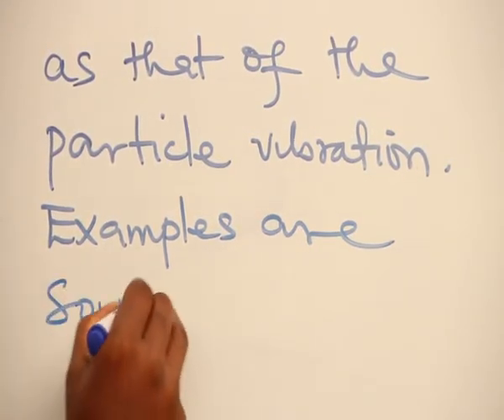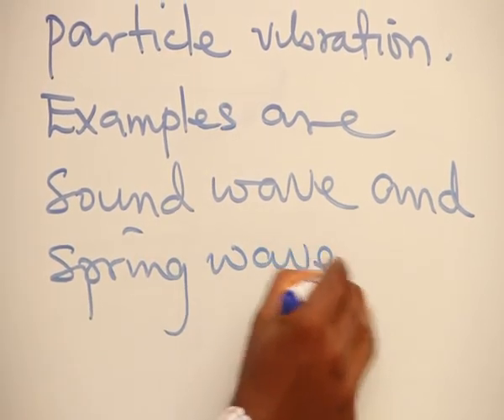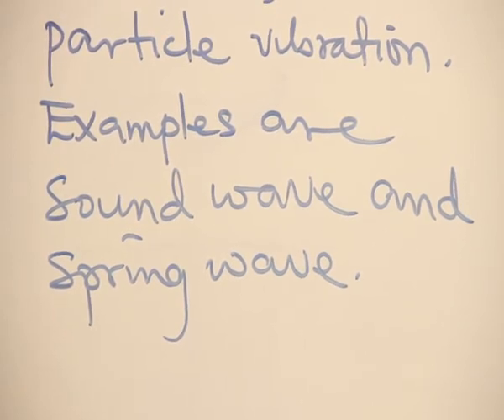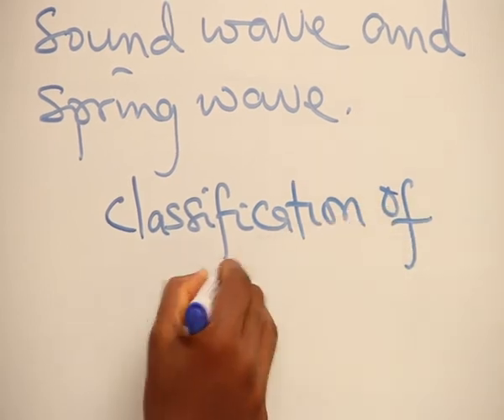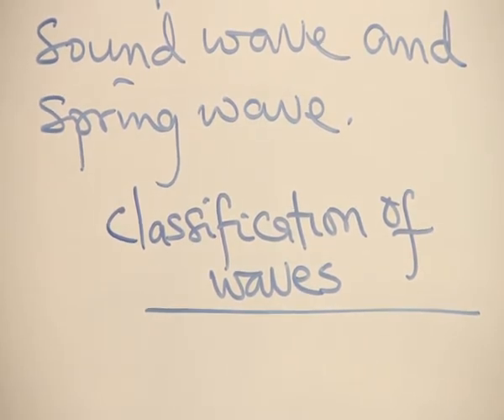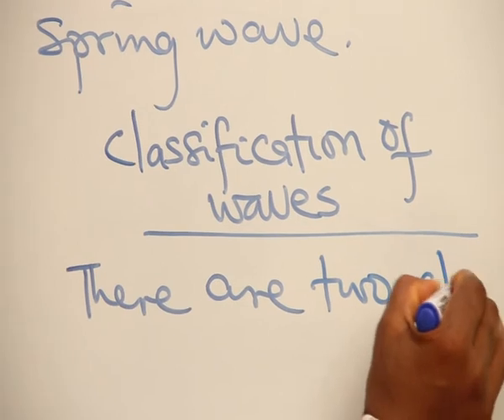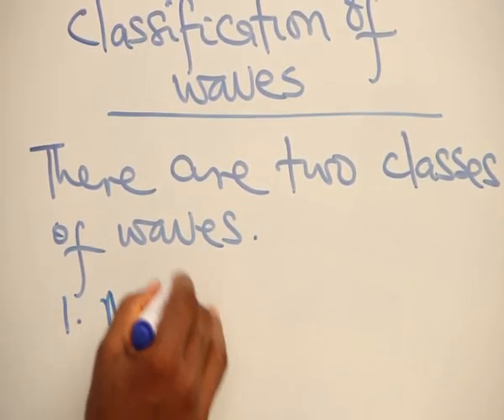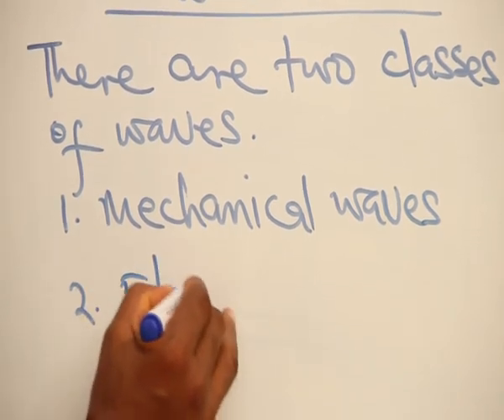WAVES PART 5